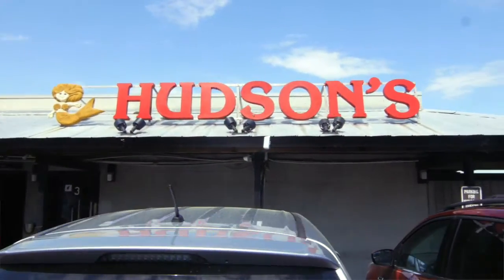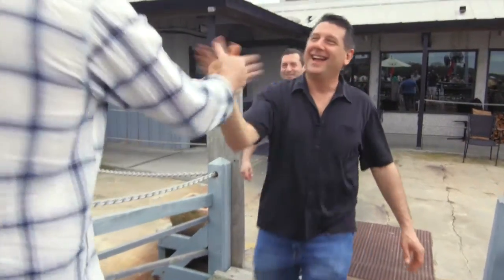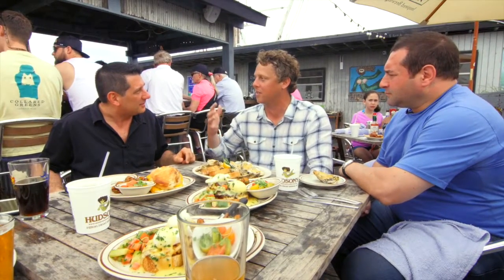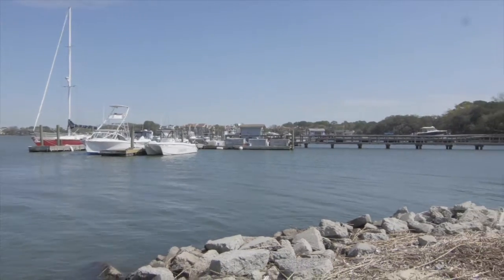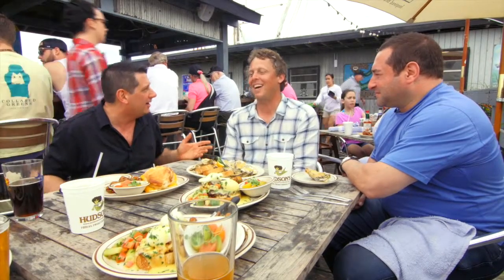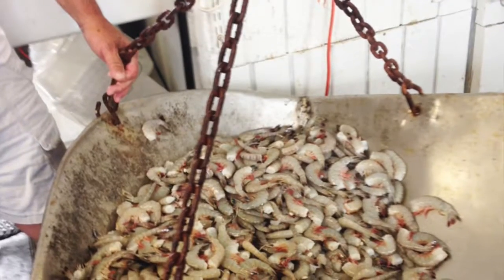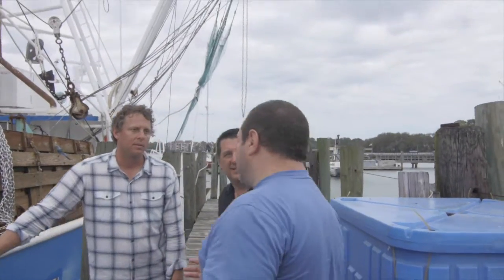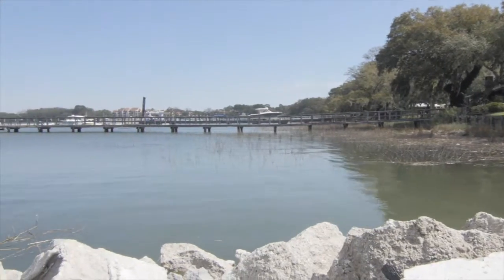Men Who Dine Visit Hudson's on the Docks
Hudson's Seafood House on the Docks is one of  Hilton Head Island's oldest and most famous restaurants with 44 years of casual dining experience featuring fresh, local seafood and spectacular views of the Intracoastal Waterway. The business was established by the Hudson family in 1912 as an oyster processing facility and evolved into a restaurant in 1968.